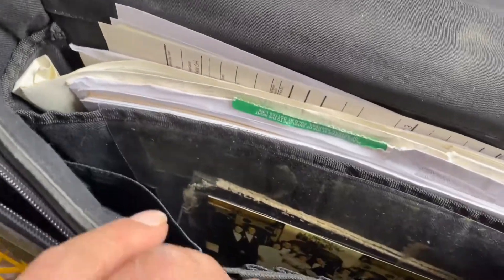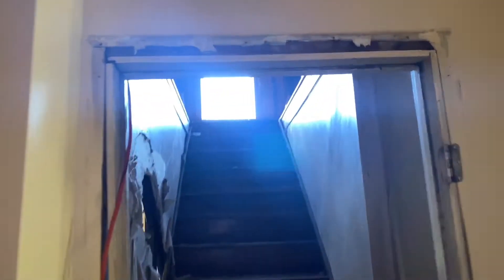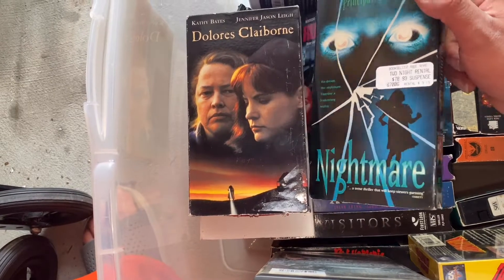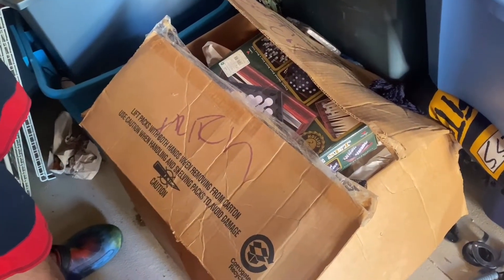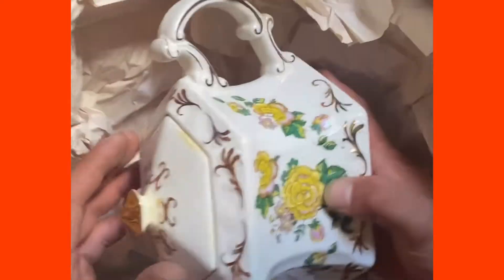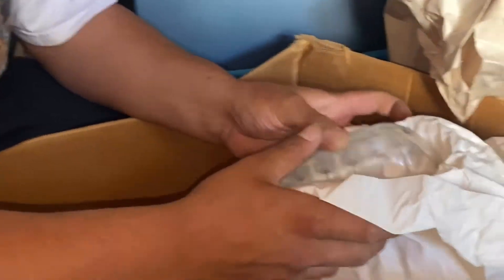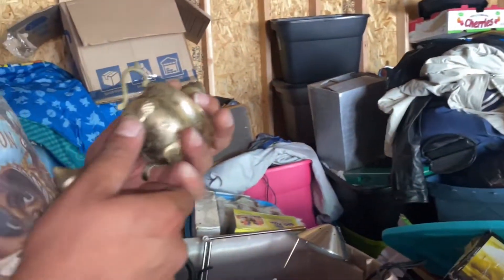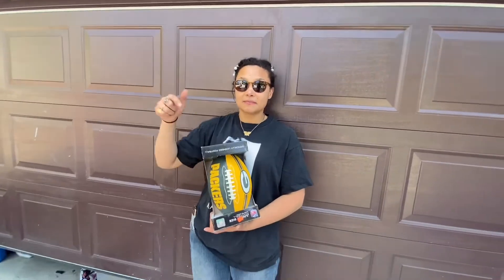Tarnished & RARE Antiques? Gold Goblets Galore STORAGE LEGENDS find SILVER Worth a LEGENDARY AMOUNT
We are so thankful to have such an awesome community to support our Wonderful Channel.

Lets start a share parade and SHAREE SHARE SHARE to continue this PARTY because guess what the RESELLER Never REST WHEN AN AUCTION is near! YOU DON't WANNA MISS THIS SEASON OF EPISODES ❤️🙌🏼 use the LINK below to let everyone know we go LIVE TOMORROW AT 8PM EST.

See something you like in one of our Episodes? ❤️🙌🏼

please include all the information below.

Name ( First and Last )

YouTube Name

Brief Description of Items :

Include a screenshot and or/ a time stamp on the video.

HEY ITS A ME CHAPO letting you know about the .

UNISEX MERCHANDISE AVAILABLE NOWWWWW!

Sizes S-XXL Hoodies and T-Shirts Choices Available

((Black White and Grey )))

“CHIC - FIL - A” and “ Energy with a Capital E” on the back !

T-Shirts - $25

Hoodies - $40

Depop - Storage Legends